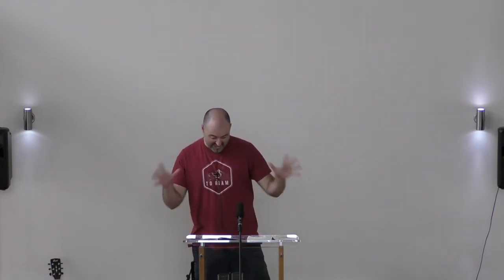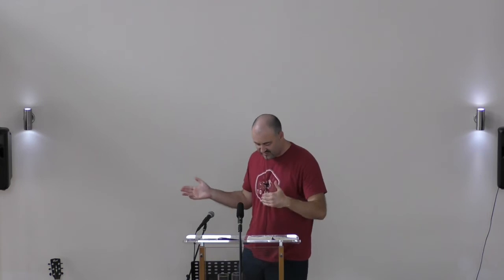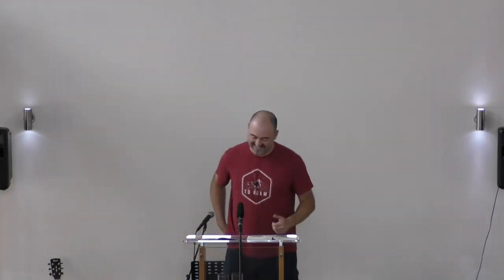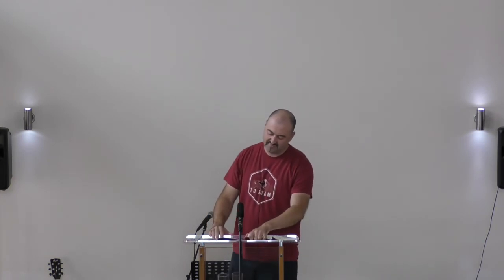Bethel Baptist Barry Sept 4th Am